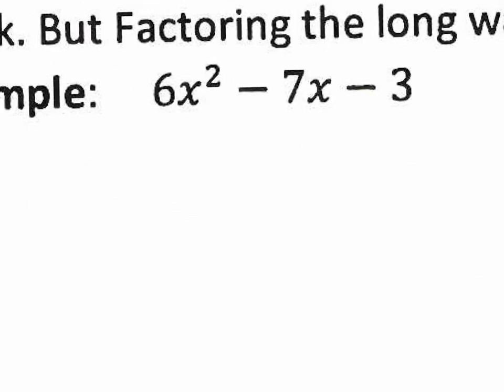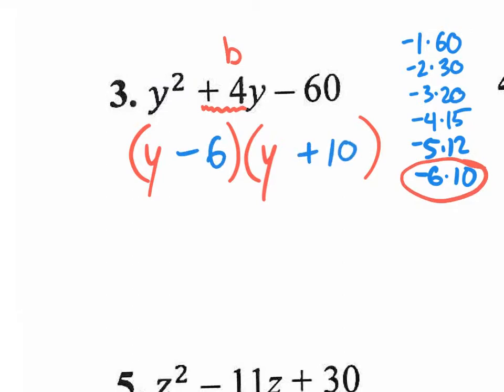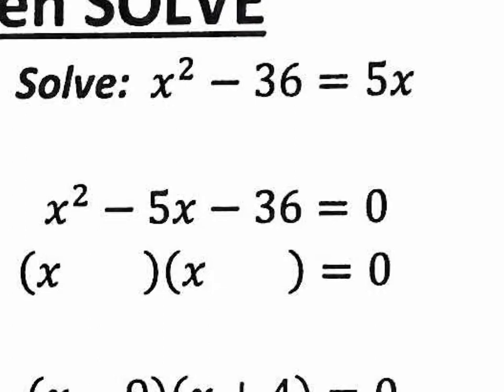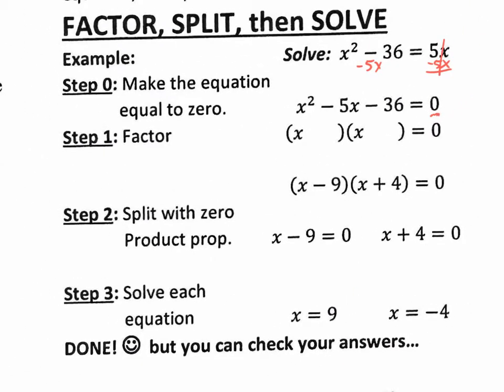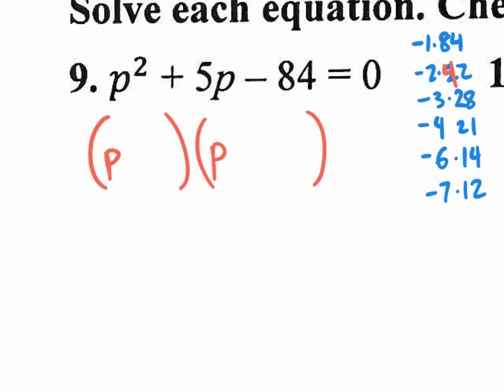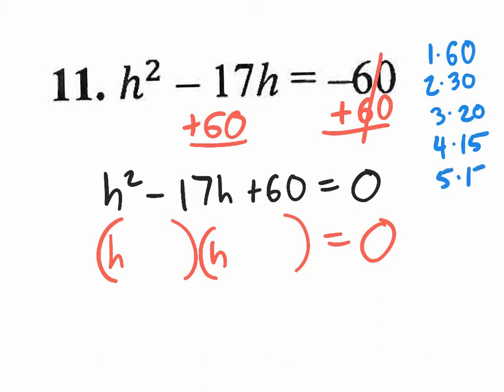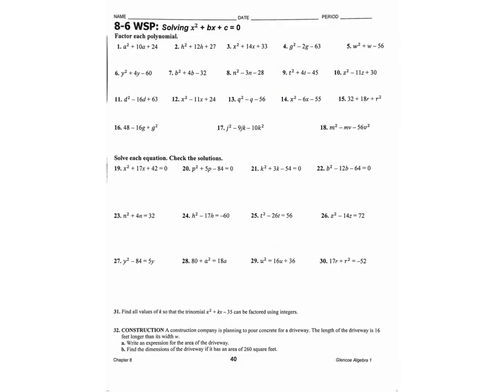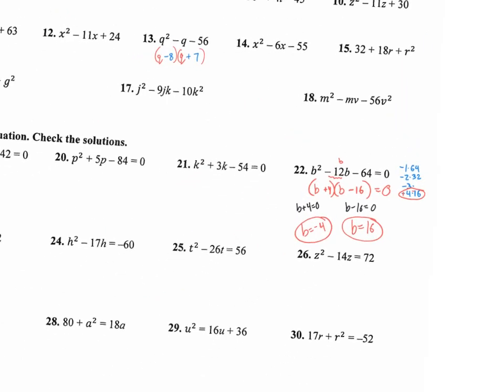8.6 Day #2 factoring quadratic trinomials